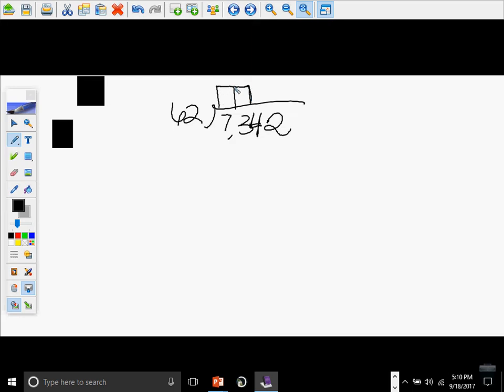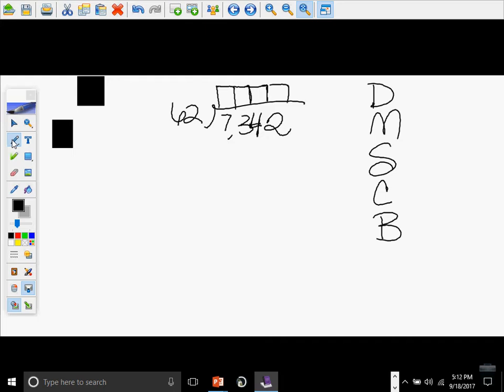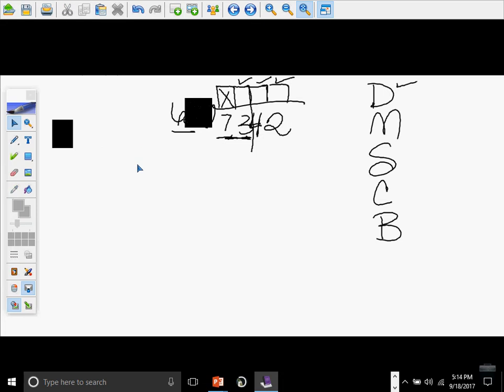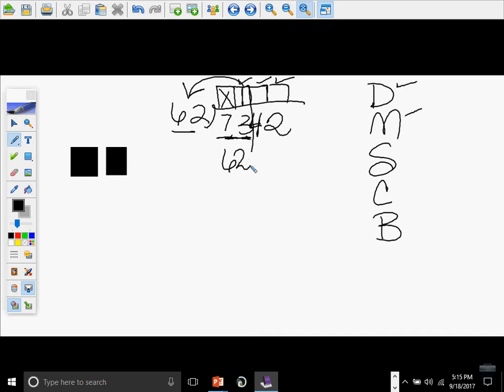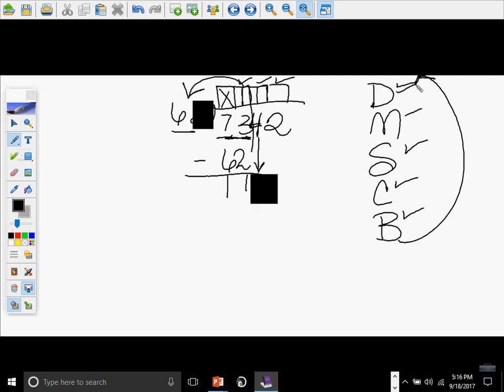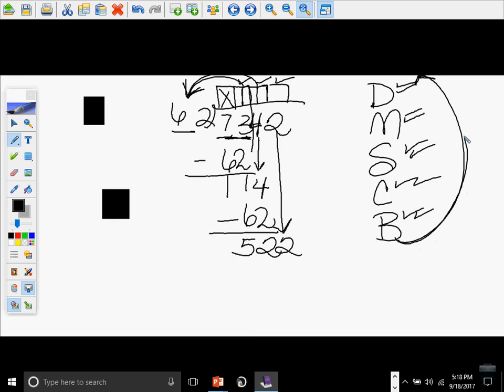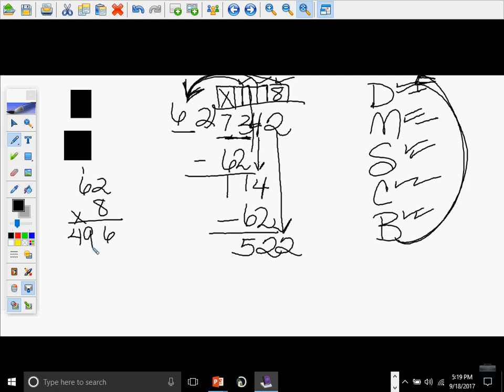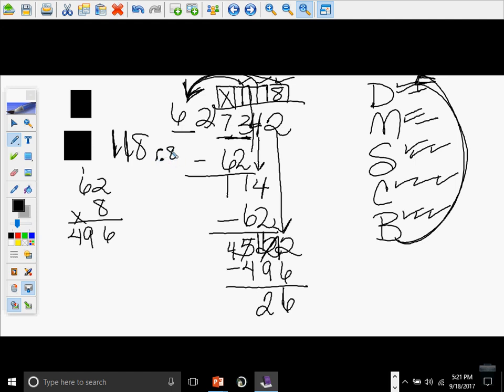division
long division,